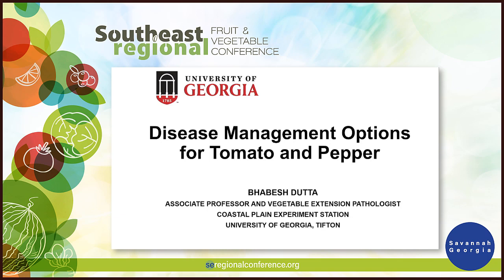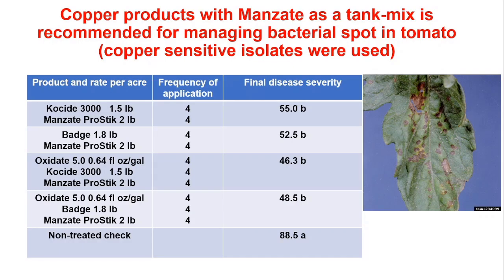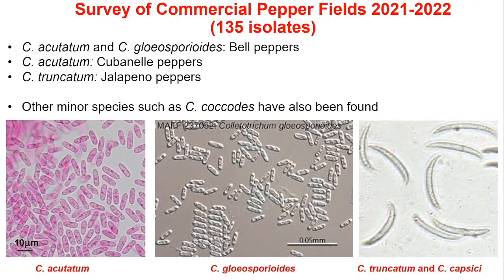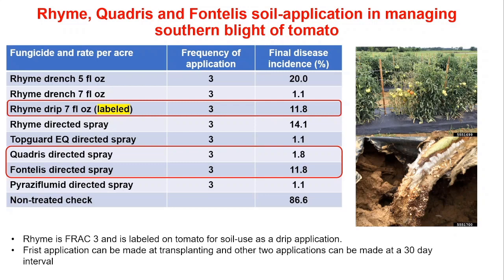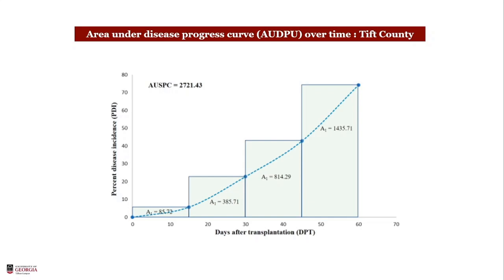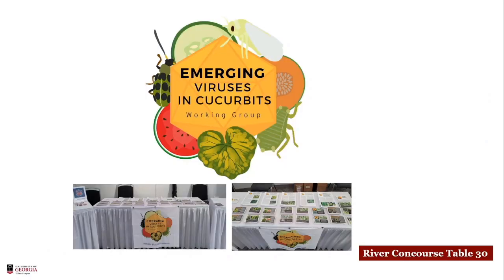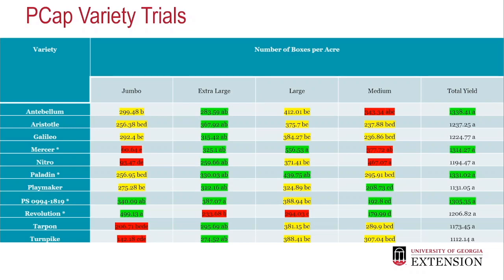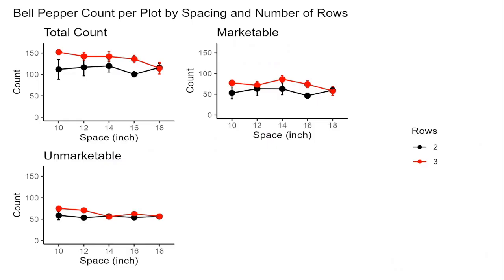'24 Vegetable Ed Session IV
Update on Disease Management in Pepper and Tomato / Varietal Screen against Tomato Yellow Leaf Curl Virus Update / Bell Pepper Spacing and Variety Update